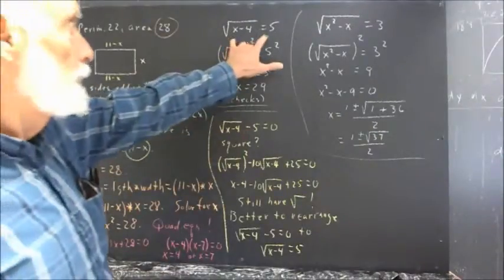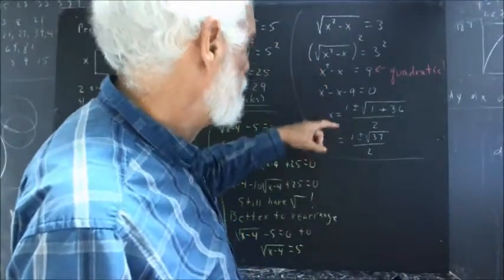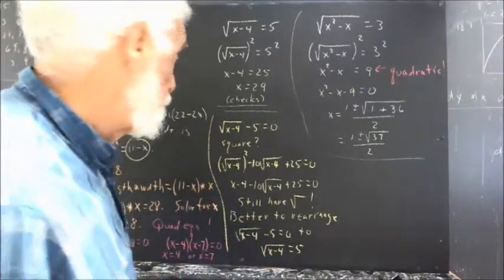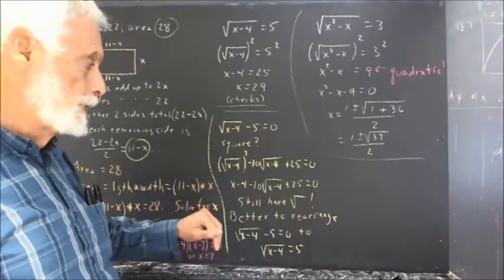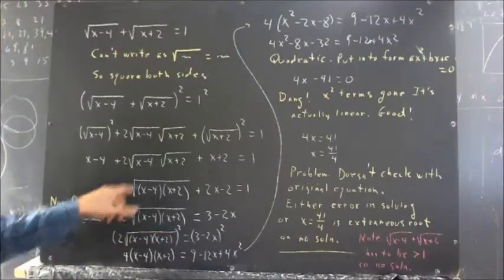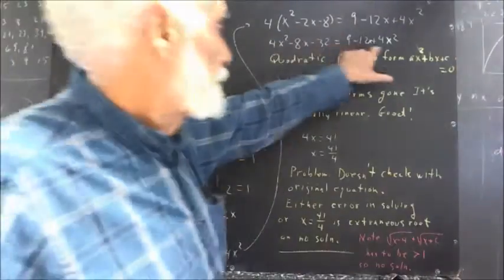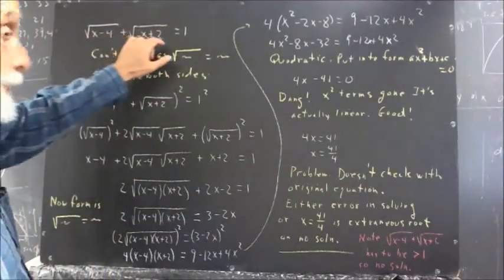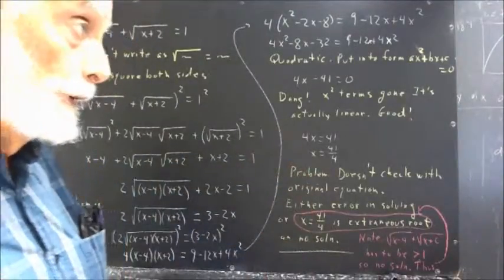158 15 051 solving some radical equations involving square roots